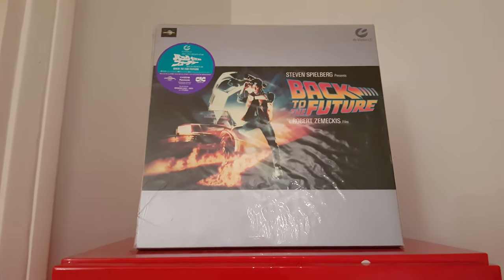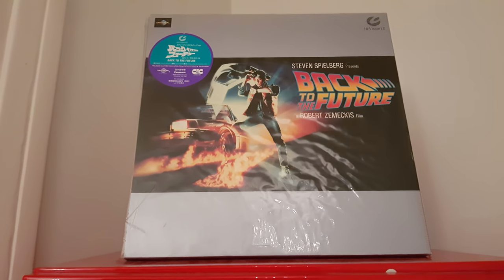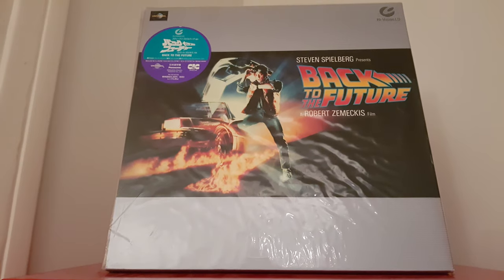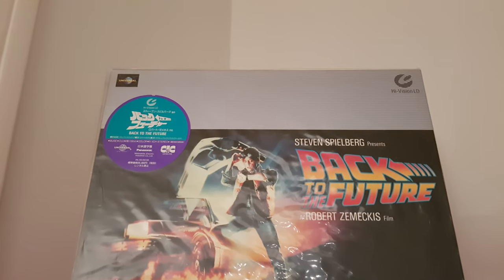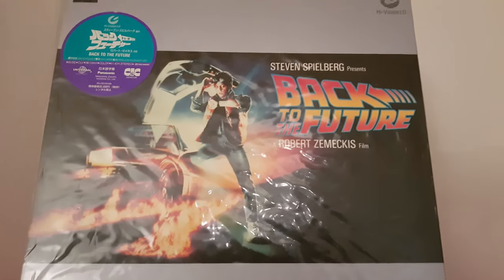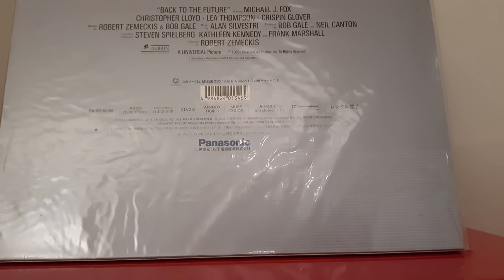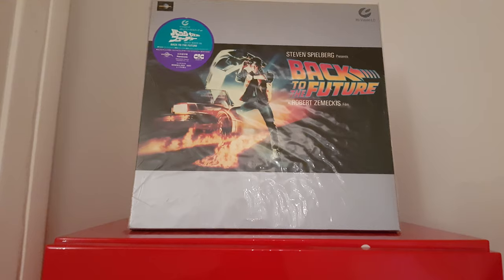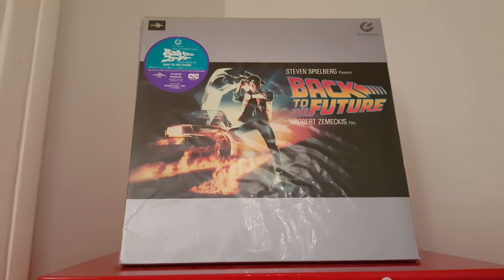Back to the Future Muse Japanese NTSC Laserdisc LD Laser Disc High Definition Retour vers le Futur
Video about Laserdisc, Artwork of the sleeves and player reviews
In this video you can see HiVision Back to the Future Laserdisc and many other great movie sleeves

Social Media